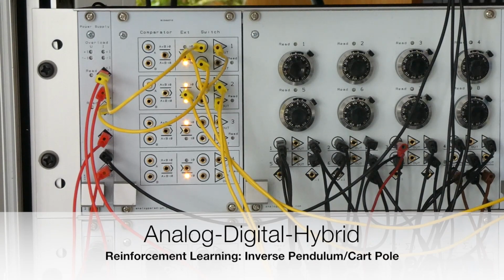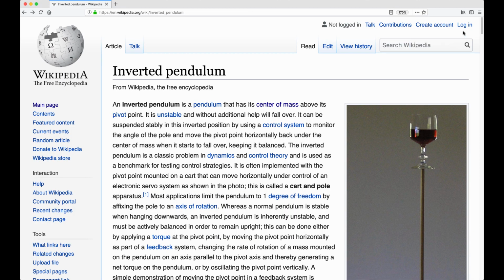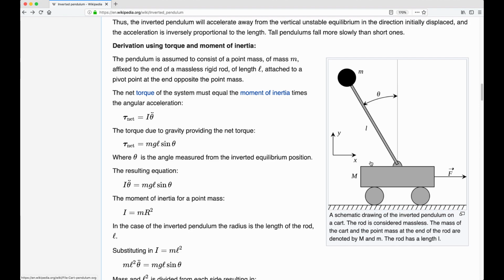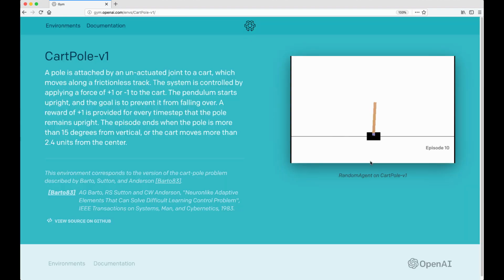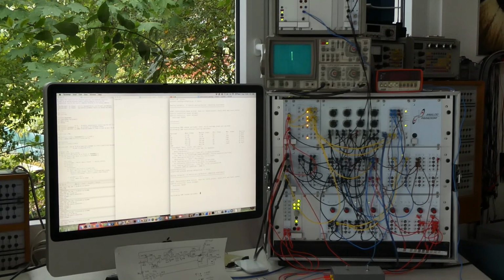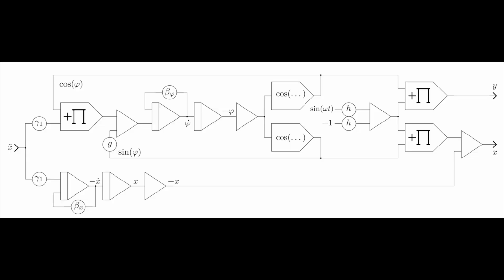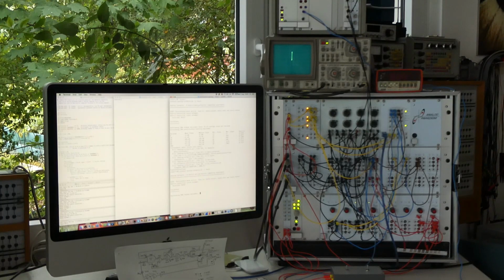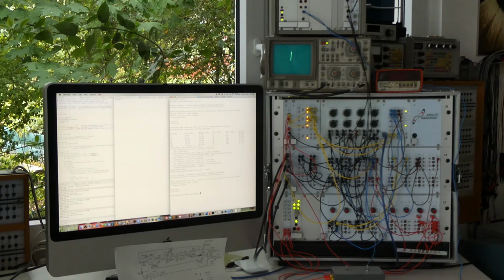Analog Digital Hybrid Reinforcement Learning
Using a "Model-1" from Analog Paradigm to train a digital Reinforcement Learning algorithm in Python. The goal is to master a classic "Hello World" application of Reinformcement Learning: The inverse pendulum.